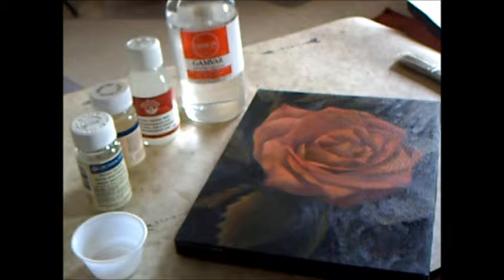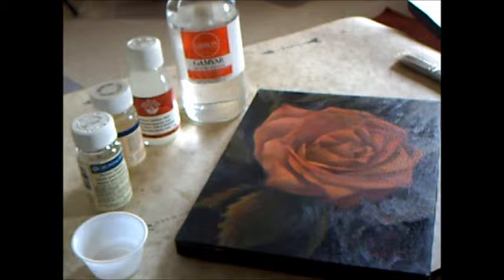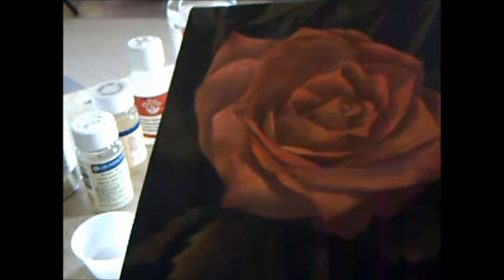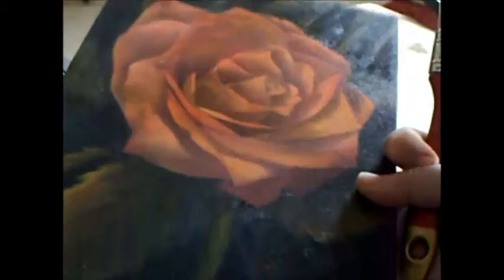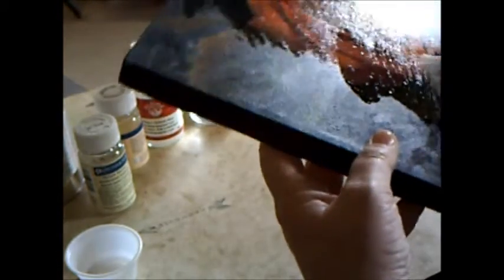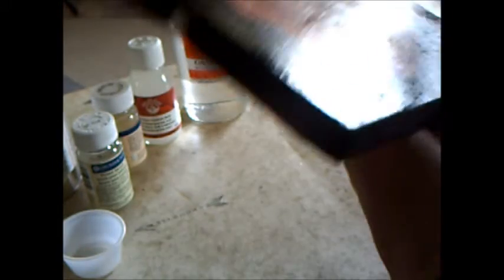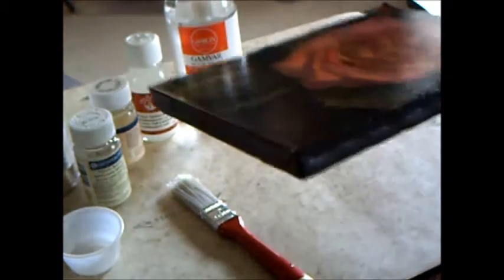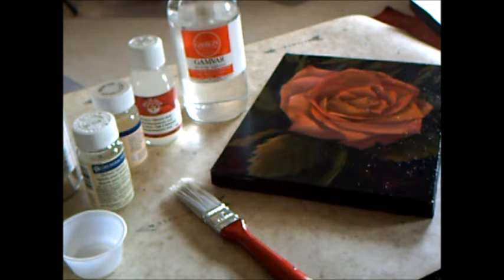How To Varnish an Oil Painting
Demonstration and tips on how to easily apply liquid varnish over an oil painting by Tammy Schlosser